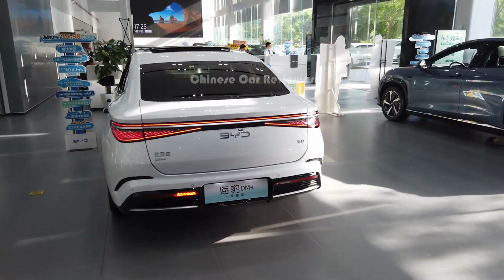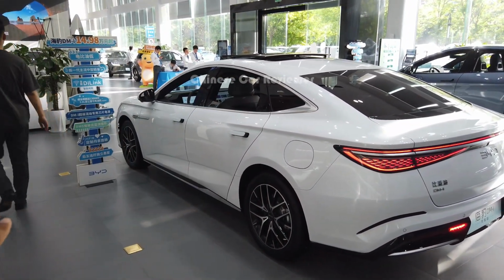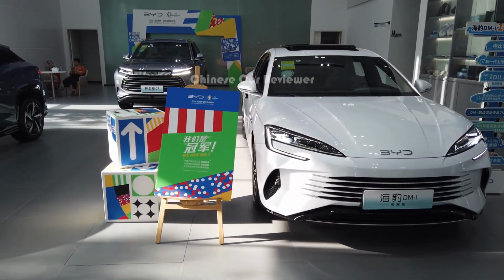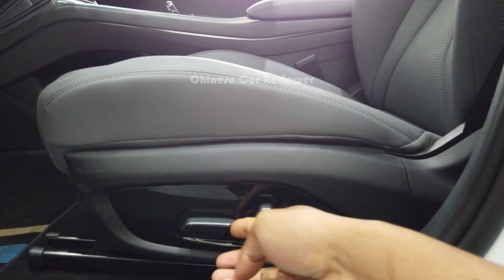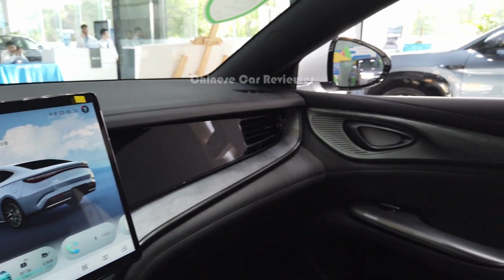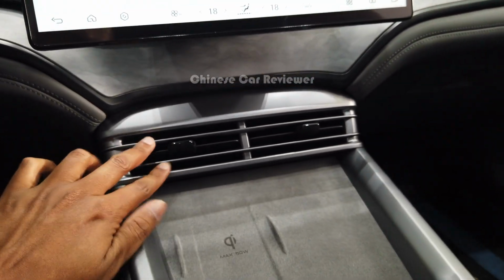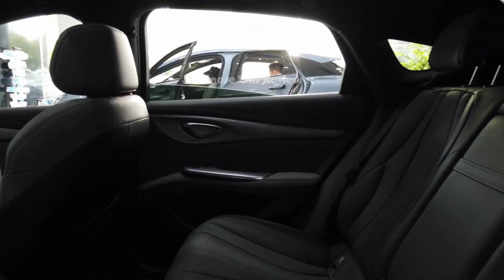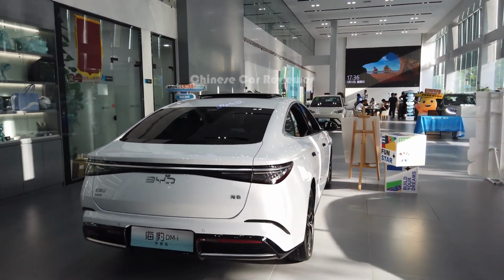2024 BYD Seal DM-i Review | China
This is the all-new 2024 BYD Seal DM-i, the vehcile is a PHEV version, it got 1.5T engine along with 17.6kwh battery, and the e-cvt gearbox. could be the best option for bangladesh market. BTW ! Do you wanna know about the upcoming Chinese New vehciles? If yes then stay with us you will get All-New Chinese car reviews in english
thank u